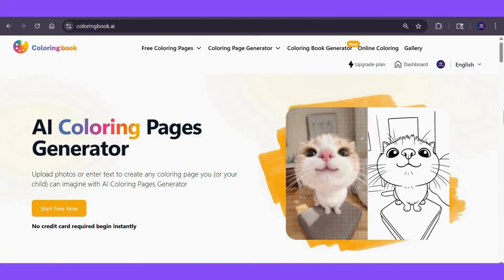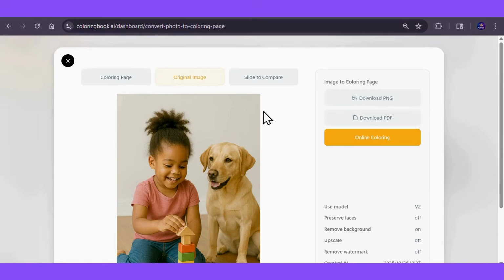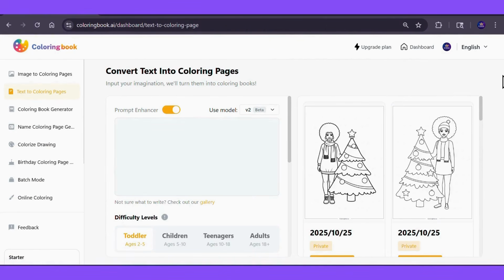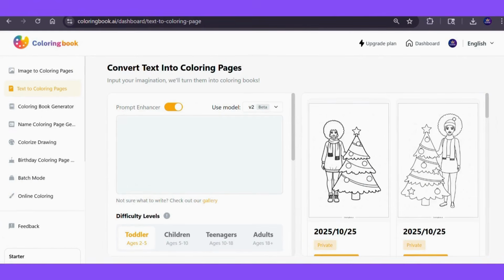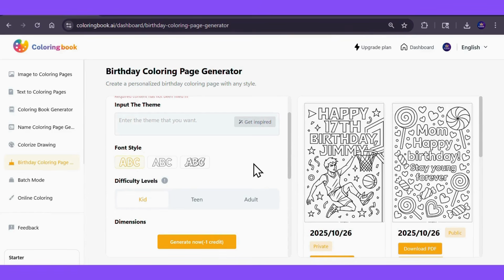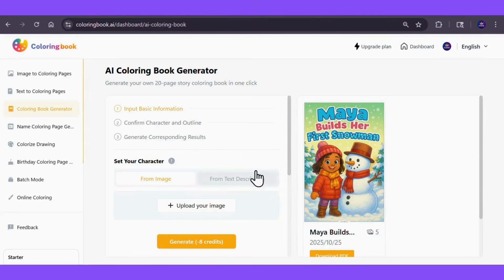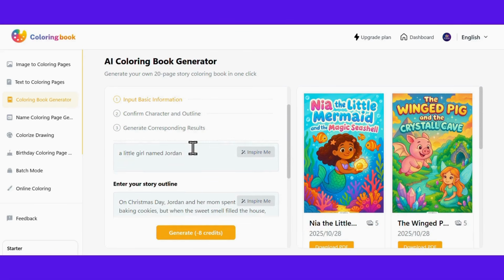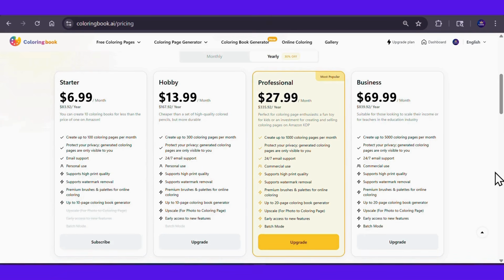Stop Buying Coloring Books Create Your Own In Seconds (CHEAP & EASY) 😯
🎨 Create Custom Coloring Books in Minutes with AI | ColoringBook.ai Review 👑
Hey Royal Fam! If you've got kids coming home for the holidays who love to color  or if you're a teacher, parent, or creator trying to make coloring books to sell  this one's for you.
Coloring book prices have been going UP on Amazon, and if your kids fly through books like mine do, it gets expensive real quick. So when ColoringBook.ai reached out, I was skeptical at first… but y'all, I was genuinely impressed.

In this video, I'm showing you:
✅ How to turn ANY image into a coloring page
✅ How to generate coloring pages from text prompts
✅ The Name & Birthday Coloring Page Generators (so fun!)
✅ How to create a full 5, 10, or 20-page coloring BOOK with a story in ONE click
✅ Pricing breakdown (starts at just $6.99/year!)
✅ Real examples I created — including some that blew my mind
Is it perfect? No, it's AI. But did I have to keep regenerating over and over? Also no. And that's what matters.
💰 Each page costs under $0.10 to create
📚 Great for parents, teachers, or KDP sellers
👑 Easy to use — no design skills needed

📝 Story Prompt I Used (from ChatGPT):
Create a short story coloring page about [insert main character name and age], a [describe who they are ( little girl, young boy, friendly puppy, curious fairy, etc).], who [describe the main action or event  ( baking cookies, exploring the forest, decorating for Christmas, helping a friend, etc)].

If this helped you, drop a 👑 in the comments and let me know what you're gonna create first!
Learn, Create, and Reign — the AI Royal Way.